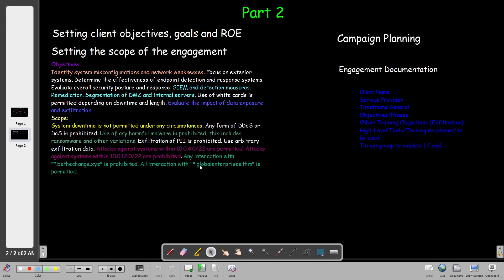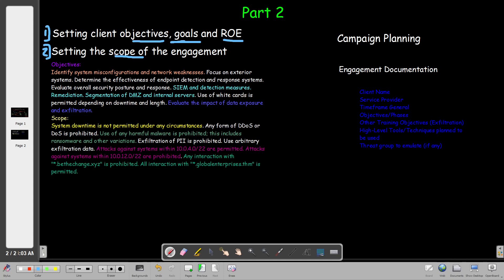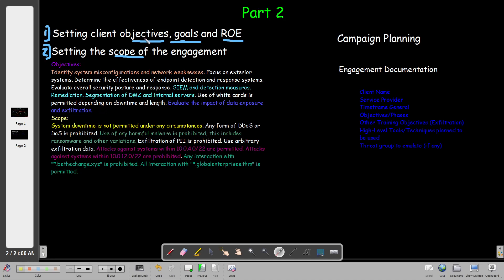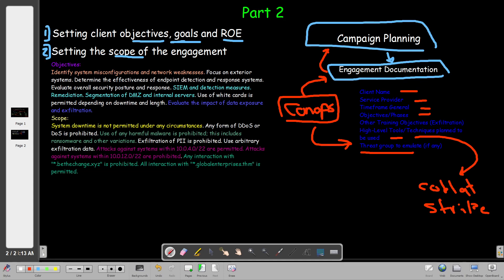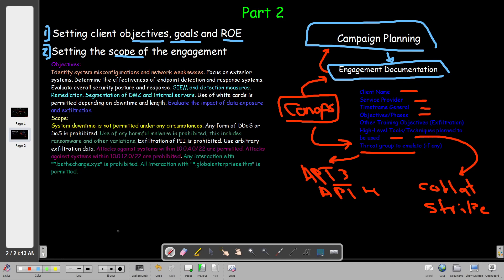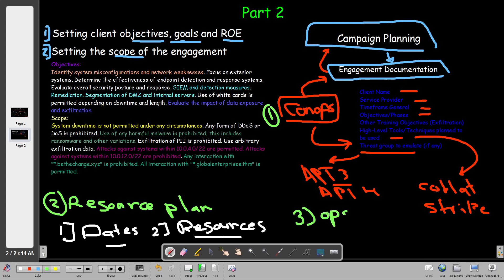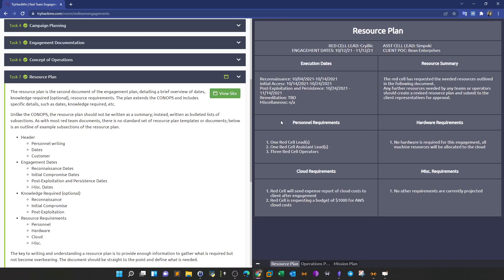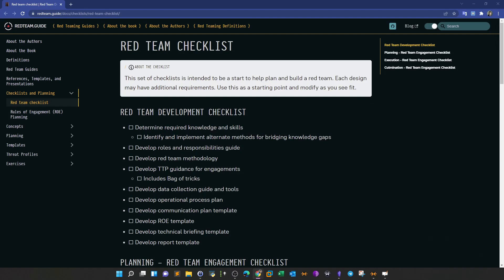How To Conduct A Red Team Engagement Part 2 | TryHackMe Red Team Engagement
In this video walk-through, we presented the components of a red team engagements along with the required documents of the engagement and how they work.